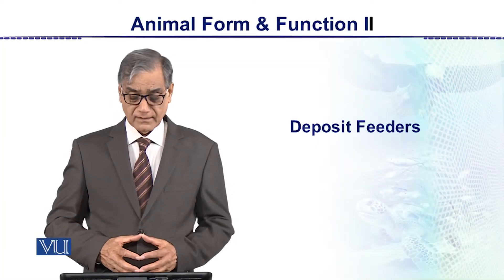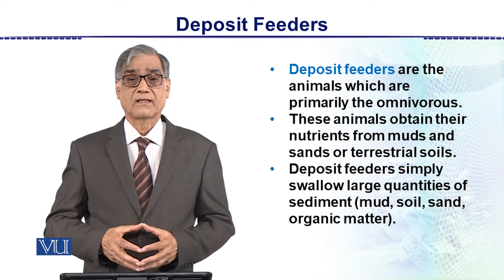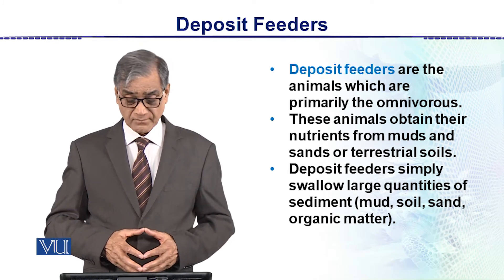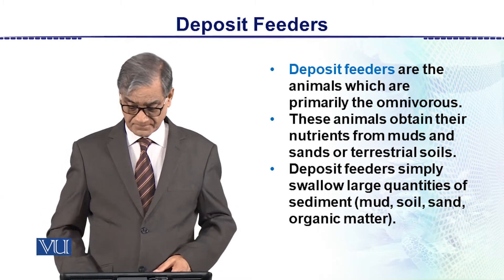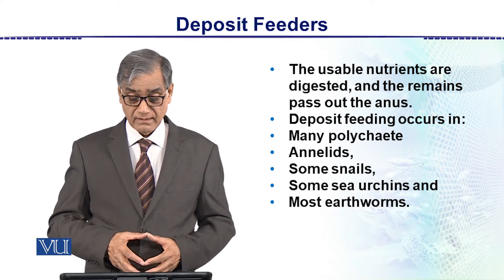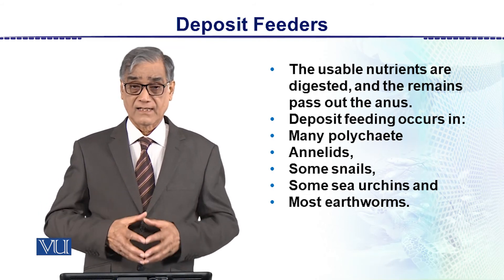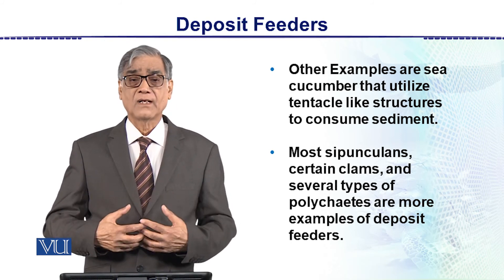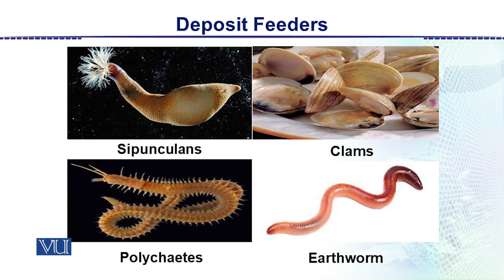ZOO302_Topic016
ZOO302 - Animal Form & Function-II
Deposit feeders